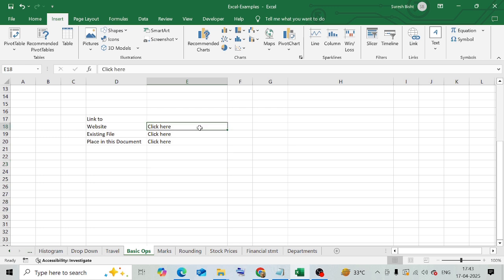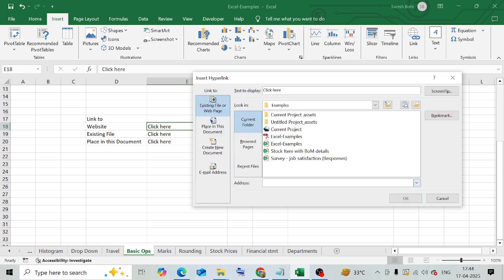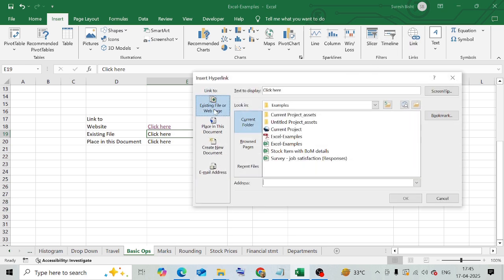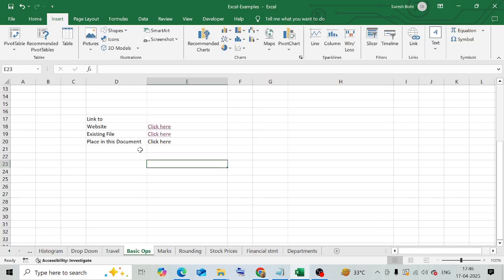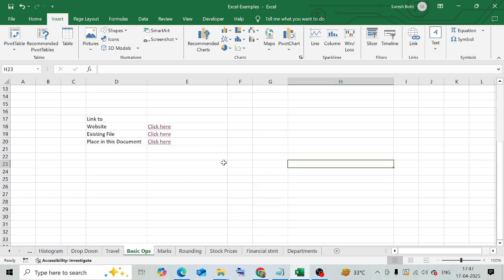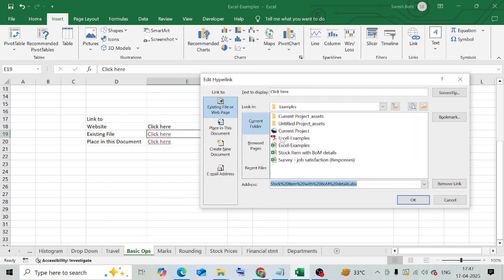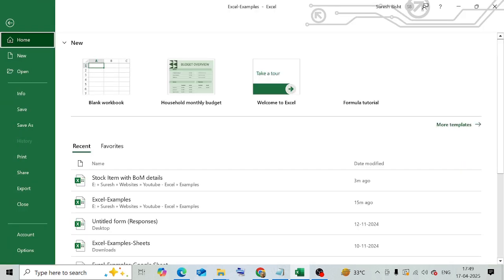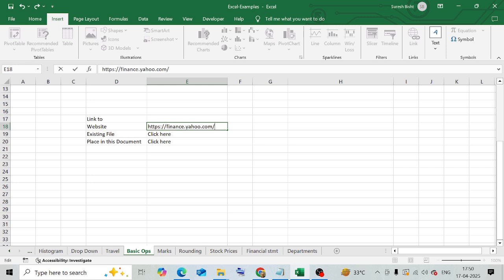How to Create Hyperlinks in Excel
In this tutorial, we will see how to create, edit and remove hyperlinks. You can create hyperlinks to external URLs, to documents on your computer, to sections within a document, and to email-address.